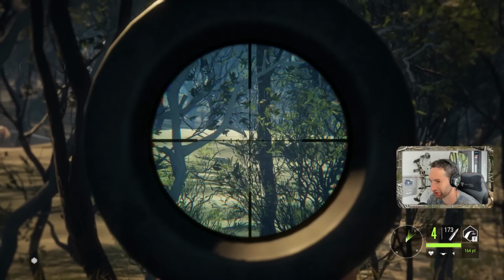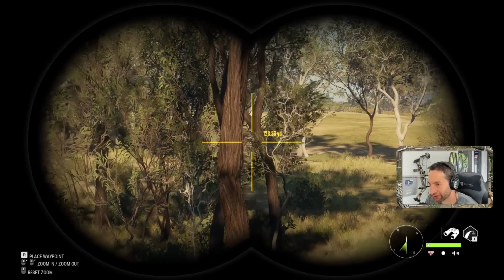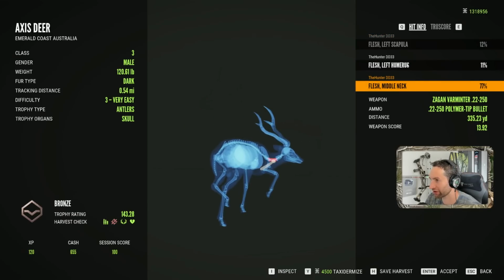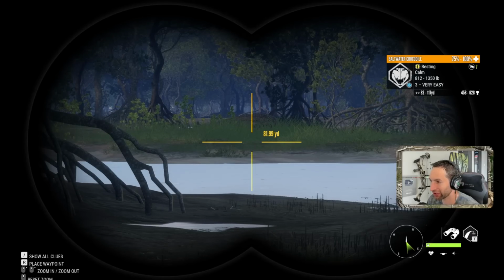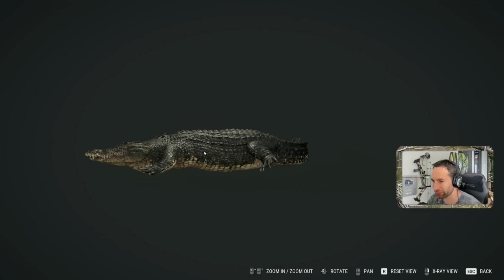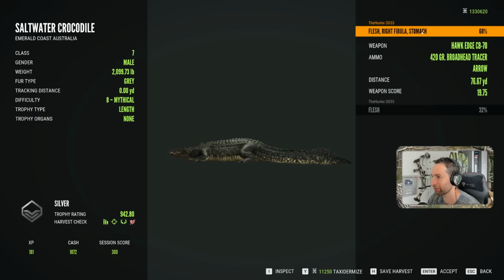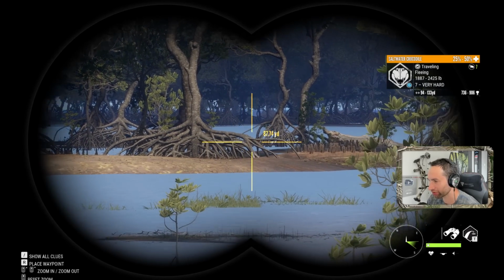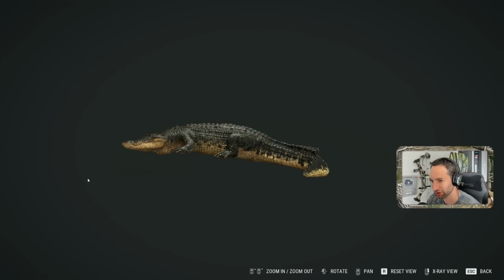We Made The Best Shot Ever On A Huge CROCK! Call Of The Wild